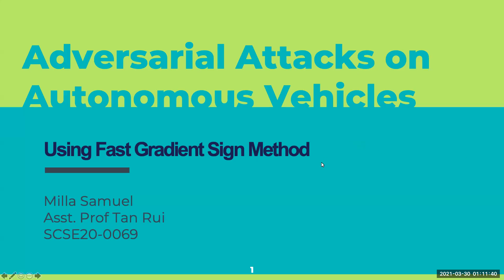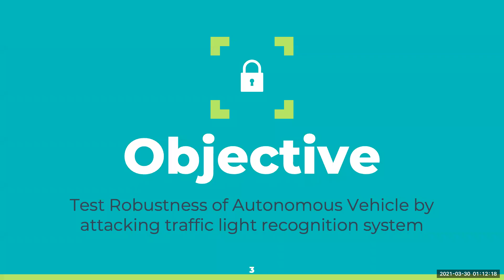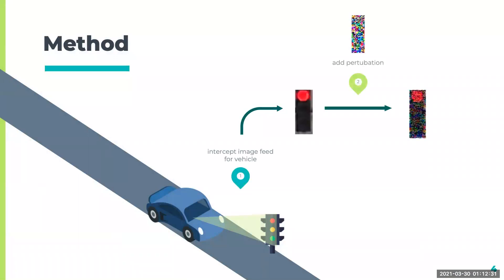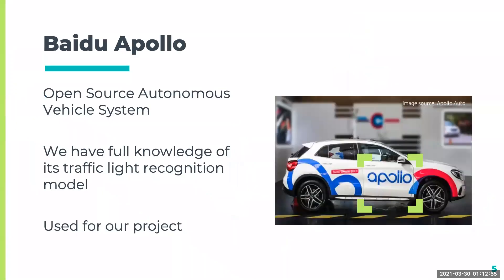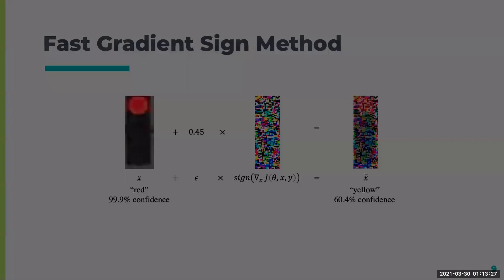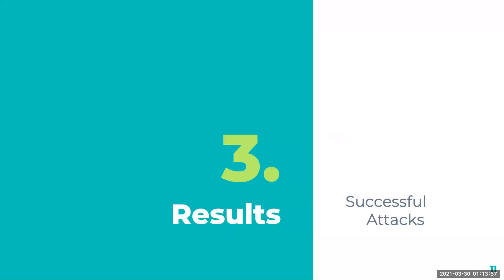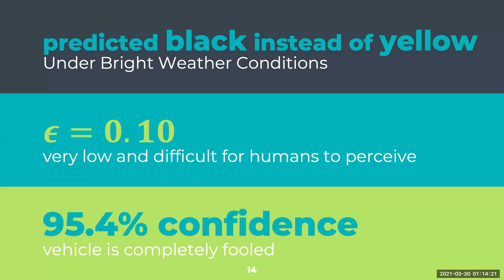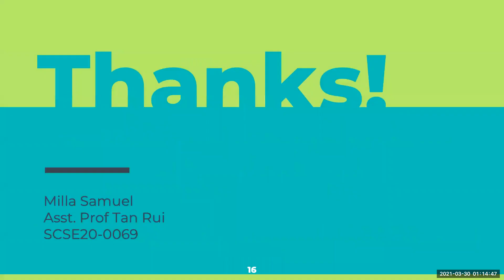Milla Samuel - Adversarial Attacks on Autonomous Vehicles